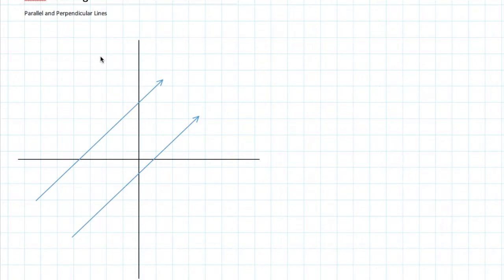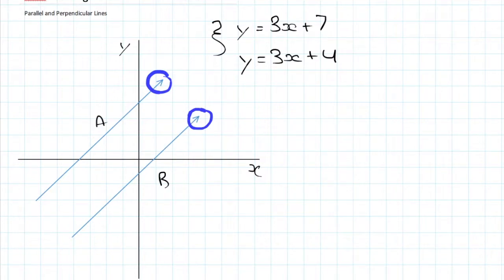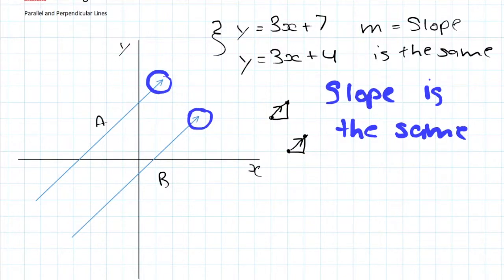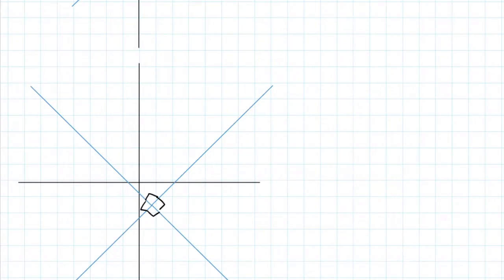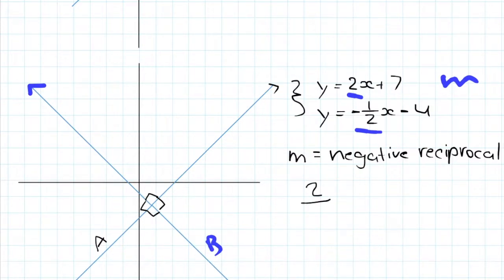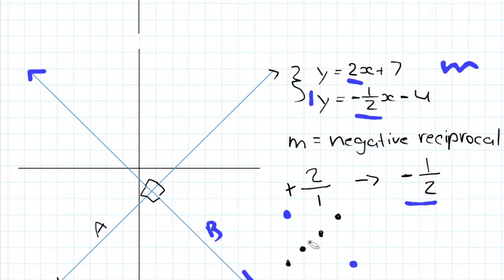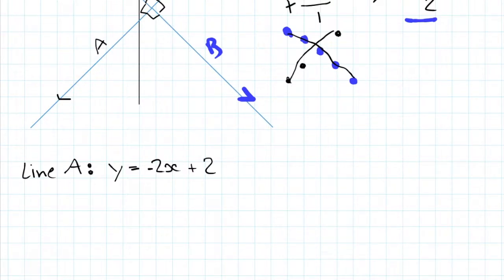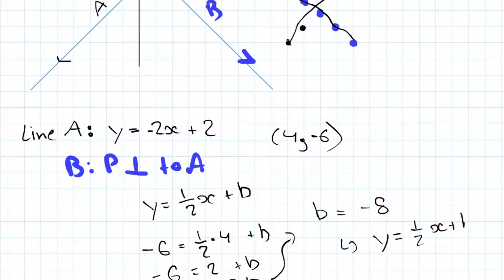Parallel and Perpendicular Lines